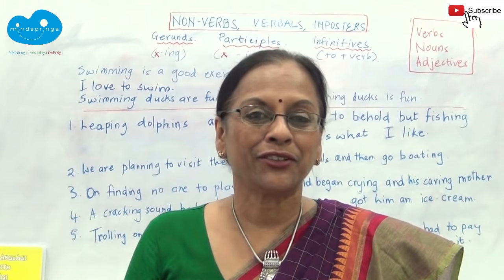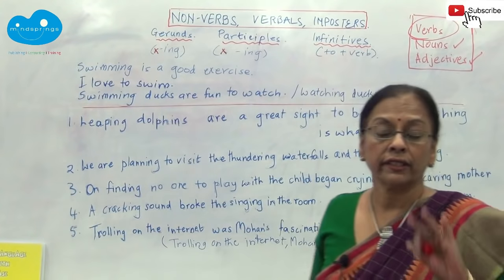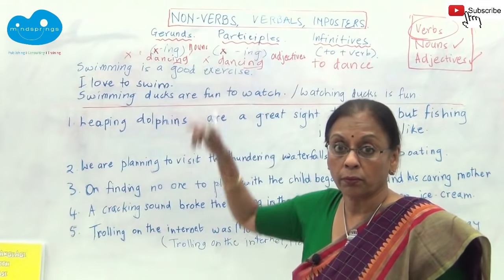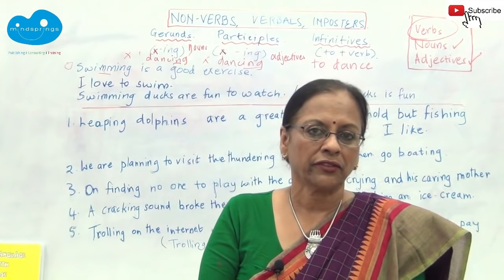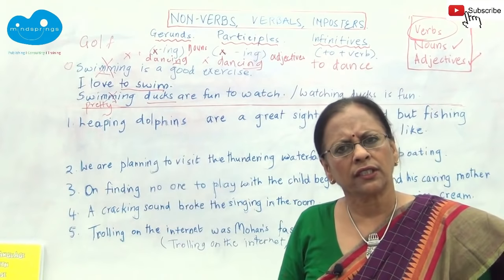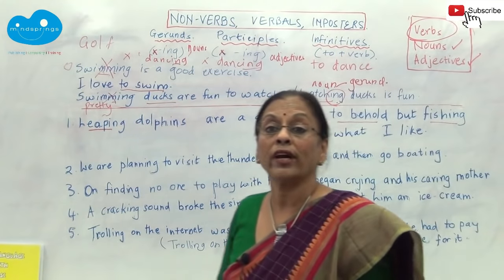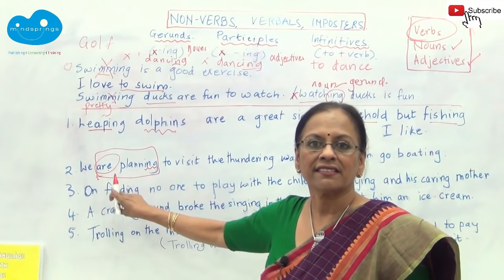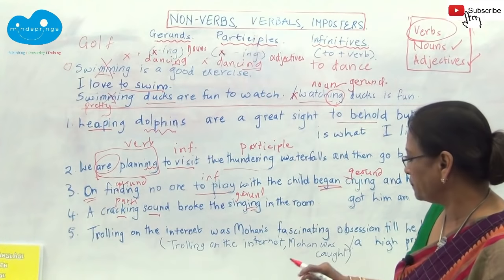Gerunds | Participles | Infinitives. Verbals. Non verbs. Tips on how to identify and use them.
In this rare video, the demons of English grammar, the verbals,  namely the  gerund, participle, and infinitive are explained with  patient, clear, step by step instruction. People across time have been flummoxed by the confusions created in identifying these items and understanding their function in the sentence.

They are not merely labels to be learnt. Not knowing them, can become a hurdle in understanding advanced grammar in later years. Middle and high school students experience great difficulty in understanding simple, compound and complex sentences for transformation when these verbals are not thoroughly understood.

Please Note: There is an error in the last sentence in this video. In the sentence, 'Trolling on the internet was Mohan's fascinating obsession. ' the word 'trolling' is not a participle (as stated) but a gerund, because it answers the question 'what?' put to the verb 'was'. The whole phrase can be substituted with the word 'something'. Something was Mohan's obsession. What was Mohan's fascinating obsession? trolling. We cannot use the 'who was' rule here. Had the sentence been: 'Mohan, trolling on the internet, was arrested', then trolling would be a participle. Mohan who was trolling on the internet was arrested would be the expanded adjectival clause. Mea culpa. Please accept apologies and this correction.

Learn how to work on your grammar skills by daily effortless practice that requires very little time. Usha Pandit's revolutionary grammar approach is a part of learning grammar in several schools who have acknowledged that traditional grammar learning confuses more than it clarifies. The series of 7 books is called 'Language with Ease'. It merges grammar with vocabulary building, writing and oral practice skills.

Usha in her role as teacher trainer, textbook writer, and pedagogy coach has devised excellent short cuts to making teaching and learning simple and easy. Her methods are  used widely by teachers across India.

Grammar is important in order to analyse sentence structures, which in turn will give you confidence to write by using a variety of complex constructions, although learning grammar in itself will neither make you speak or write fluently, without due mindfulness. Beginning sentences with gerunds and participles create sophistication in language. Knowing how this happens, is grammar's contribution to better language.

Follow all our grammar videos, and you will find that the layering of tips and commonalities are presented across the items. This will help you in consolidating the strategies permanently as checks to improve your understanding.

A video that can be used as excellent study material for  individuals and by schools.

Our Grammar books -

Grammar with Ease

Language with Ease Grade 1

Language with Ease Grade 2

Language with Ease Grade 3

Language with Ease Grade 4

Language with Ease Grade 5

Language with Ease Grade 6

Language with Ease Grade 7